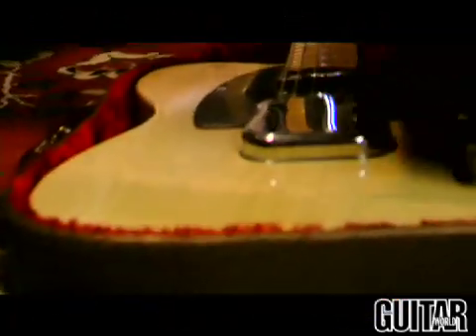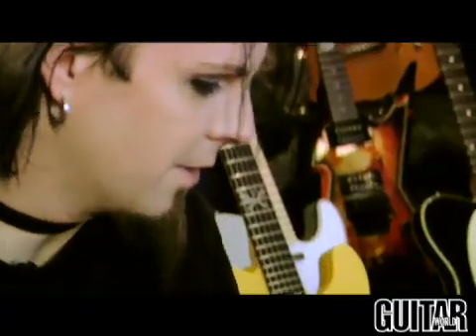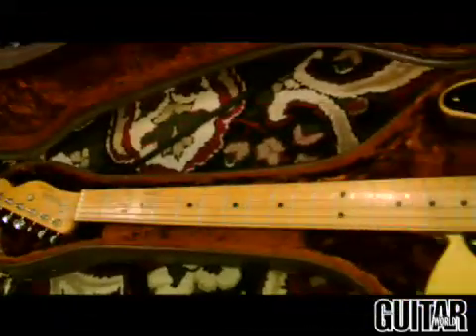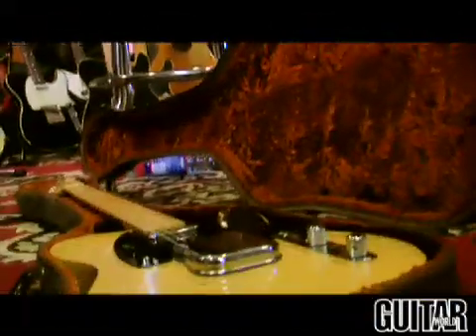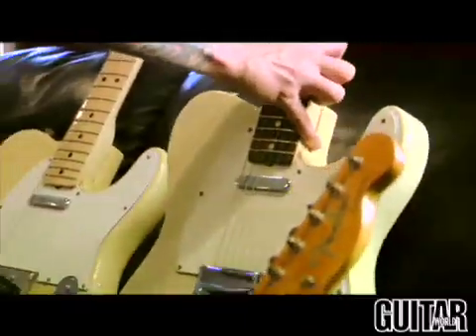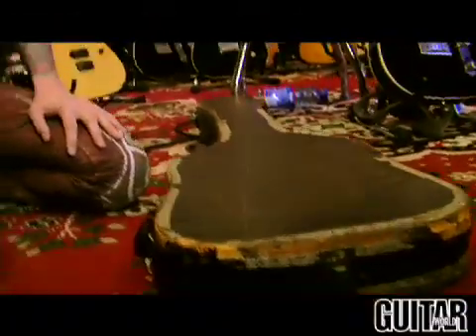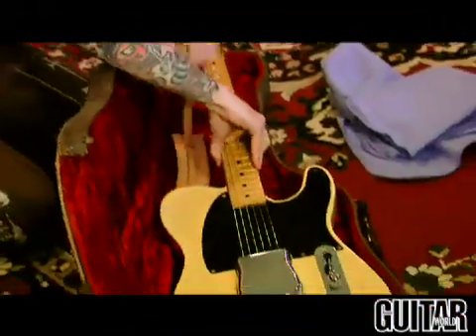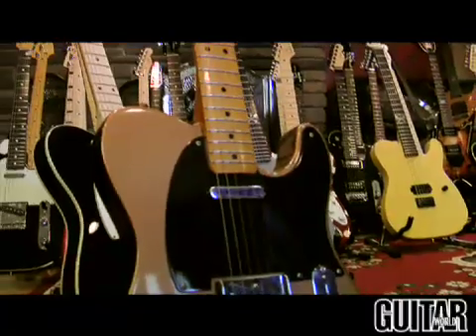John 5 - Guitars Collection